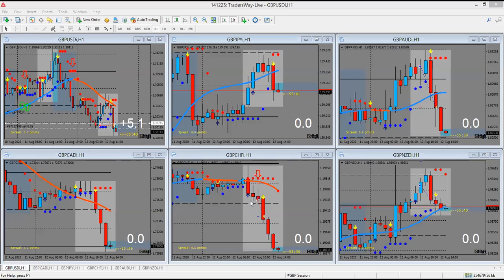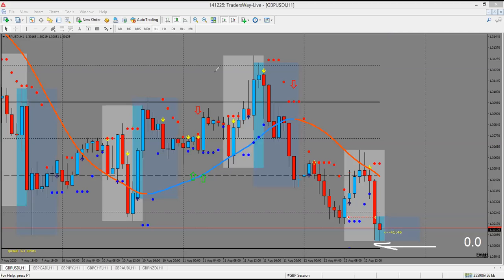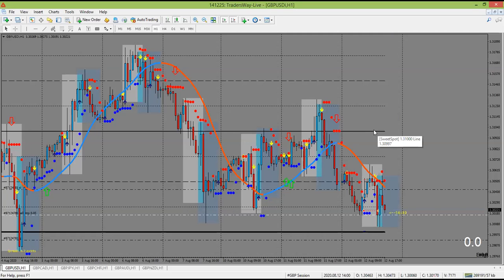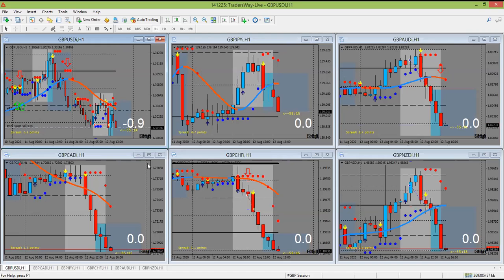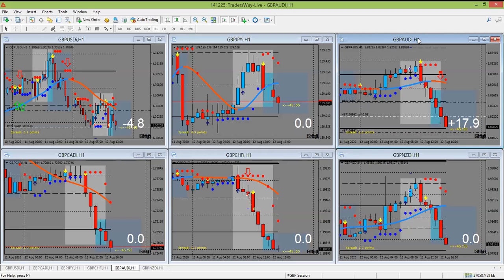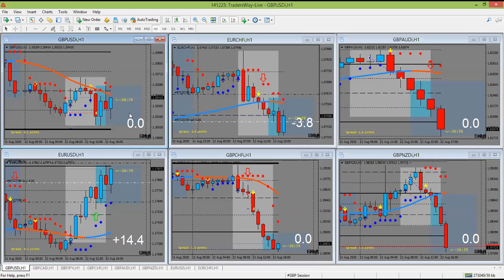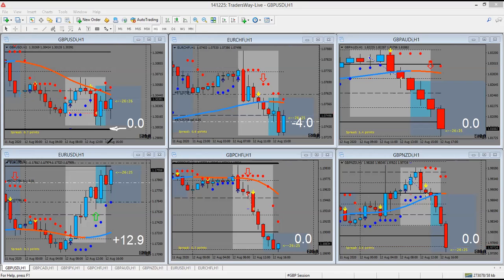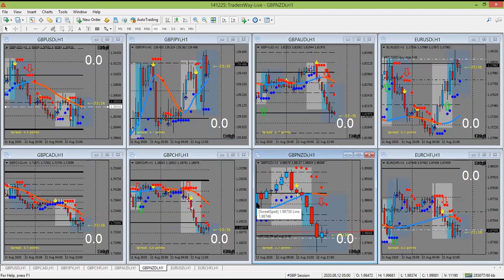Trades for 8/12/2020 (Mixed Bag / Breakeven)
Today was a mixed bag of wins/losses but going to upload this anyway as it was a good vlog for me to go back to and review the pullback entry strategy.  I also need to revisit the strategy to see if I can find a good way to limit losses on those total reversals that happen and exit early rather than letting them run to S/L.